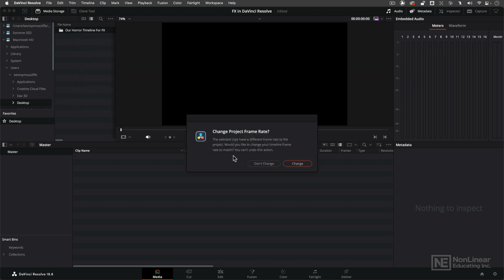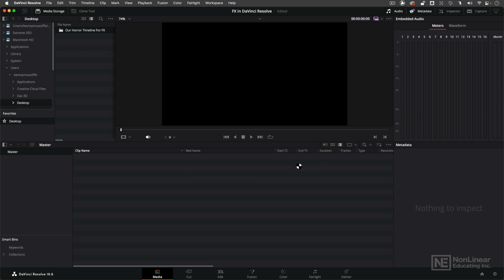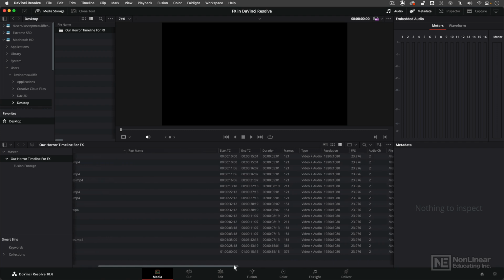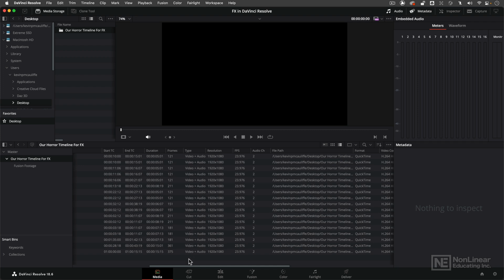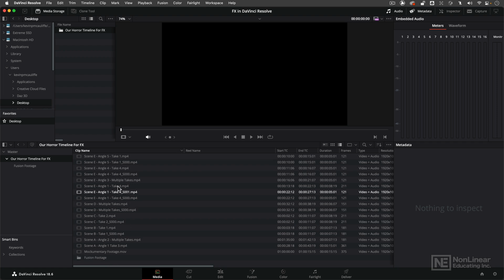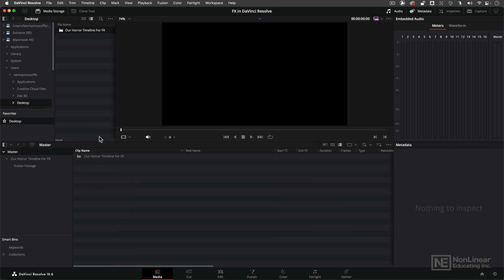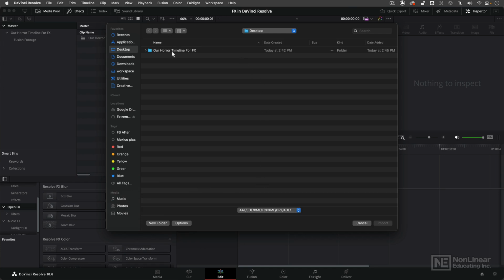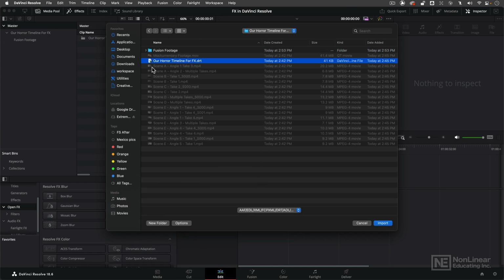DaVinci Resolve 102: Creating FX in DaVinci Resolve - Intro to Effects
Additional videos for this title:
DaVinci Resolve 102: Creating FX in DaVinci Resolve by Kevin P McAuliffe
Video 1 of 29 for DaVinci Resolve 102: Creating FX in DaVinci Resolve

If you're looking to master the art of creating effects with DaVinci Resolve, this course is for you! With Kevin P. McAuliffe as your guide, you'll learn everything  from creating basic dissolves and wipes to working with generators and creating titles. You'll also dive into BlackMagic Fusion (which is included free with Resolve) for more intricate compositing work. Get ready to level up your DaVinci Resolve skills with this course!

Kevin starts the course by showcasing fundamental skills, such as previewing effects and using the Favorite feature in DaVinci Resolve. The course then progresses to practical applications, exploring the adjustment layers, and revealing effective techniques for applying effects across multiple clips in your DaVinci Resolve timeline. You'll discover the ins and outs of titling, master the generators, and delve into the world of keyframing before immersing yourself in advanced compositing. You'll also learn about Fusion's node architecture, stacking, chain order, working with polygon masks and more... The hands-on demonstrations include creating a vignette effect and seamlessly combining elements for a chromakey composite.

So get ready to level up your DaVinci Resolve skills with this course designed to give you a deep understanding of DaVinci Resolve FX features.
More info on this title: